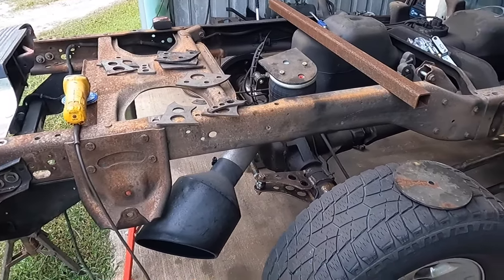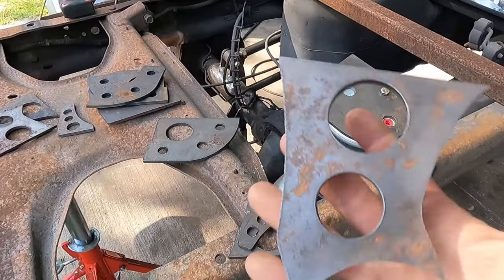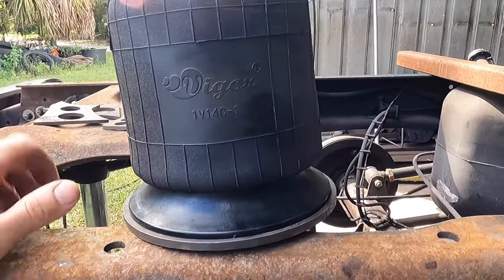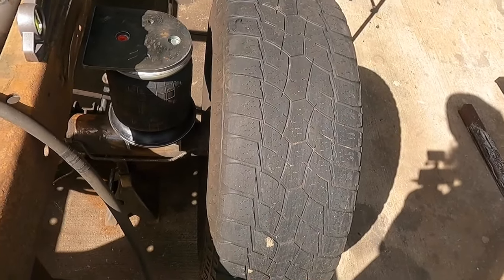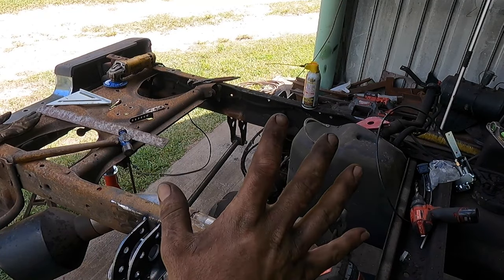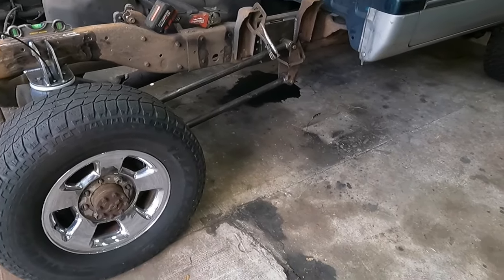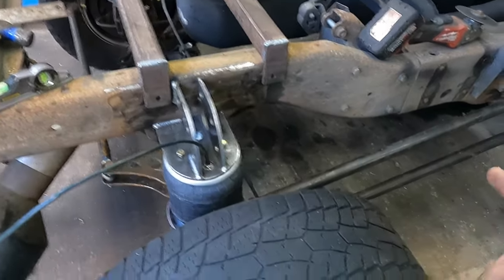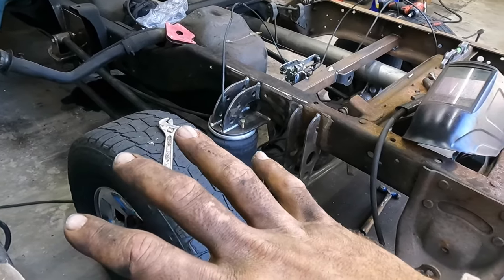4 Link Air Bag Suspension Install | Vigor Air Suspensions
Moving right along in this series,  getting the suspension fit up and operating.  Fairly simple and straight forward, just takes a little bit of preplanning and thought.

I don't have the links but some other air springs we have used in the past:
Goodyear #
1R9-003
1R9-056
1R9-065
1R12-616